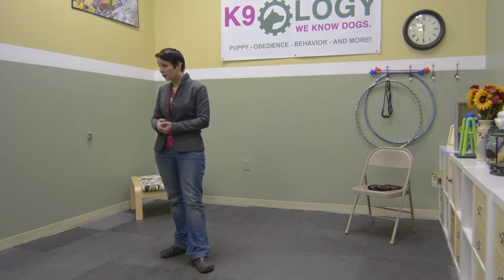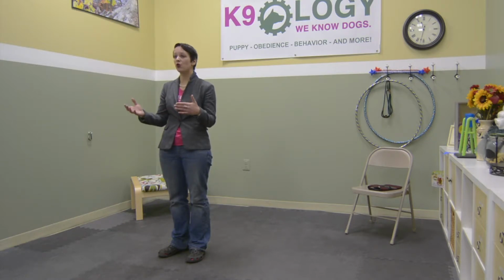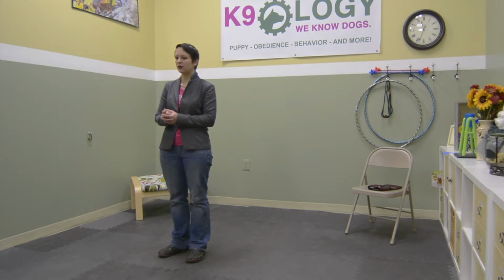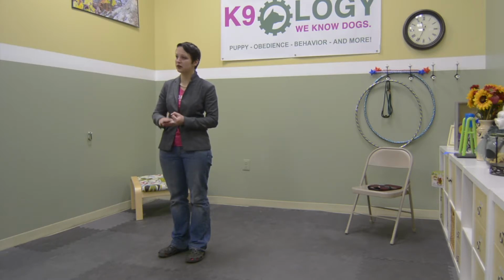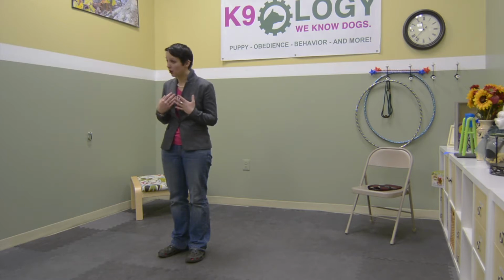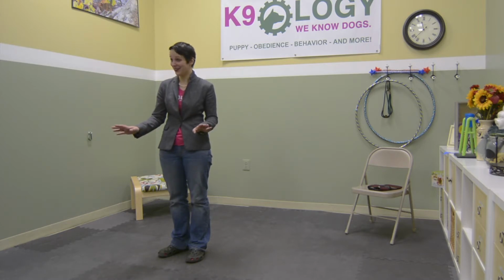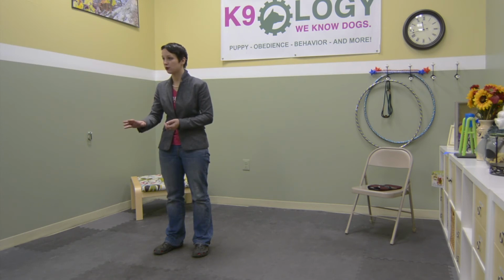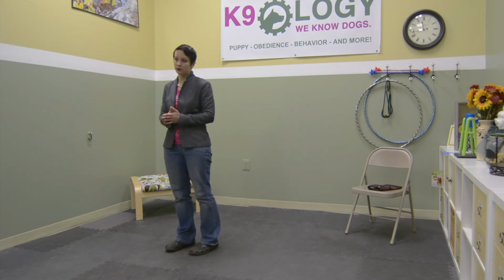Service Dogs: A Look At What They Do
Charlotte Wagner, BS of K9ology LLC in Warrenton gives a brief lecture on service dogs to members of the Didlake community. Learn all about the different jobs service dogs do, the training involved, and how to curteously interact with them.